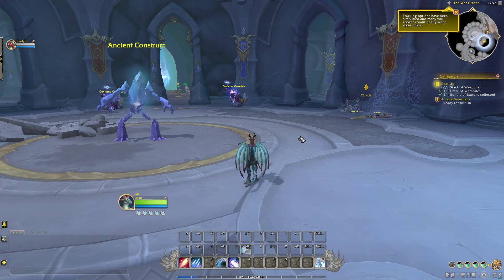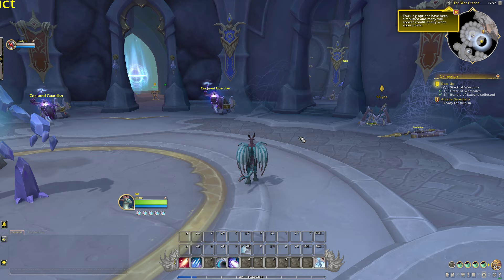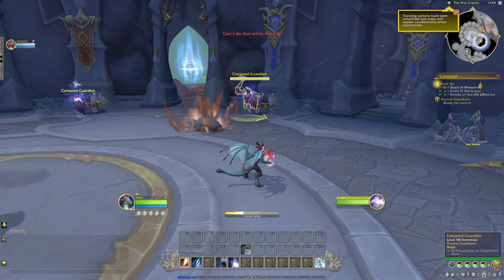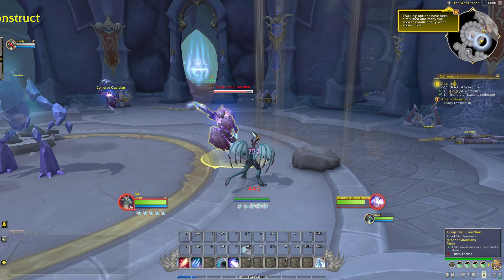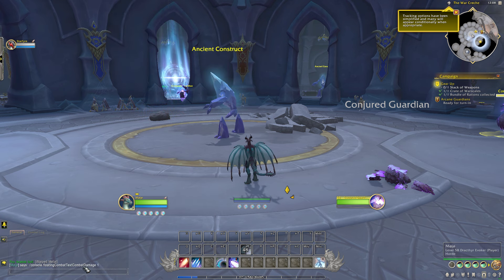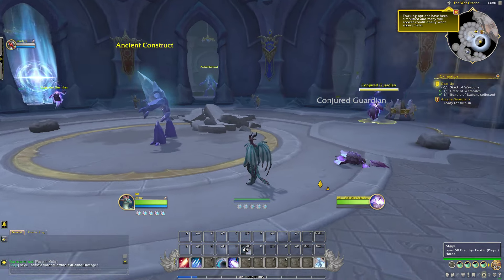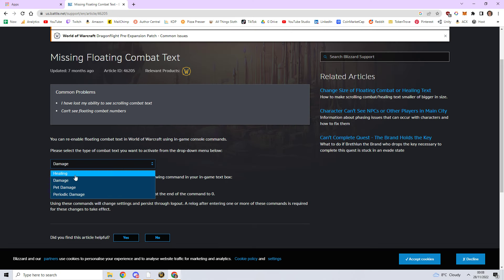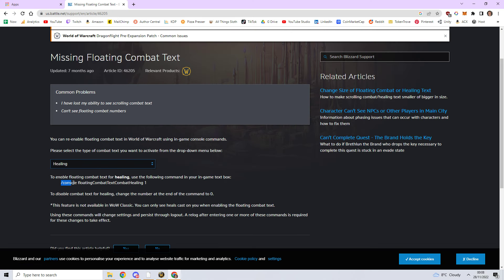How to get floating combat text back in WoW Dragonflight / console commands save the day / settings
Healing:
/console floatingCombatTextCombatHealing 1
Damage:
/console floatingCombatTextCombatDamage 1
Periodic Damage:
/console floatingCombatTextCombatLogPeriodicSpells 1
Pet-Damage:
/console floatingCombatTextPetMeleeDamage 1
/console floatingCombatTextPetSpellDamage 1

1 = Enabled
0 = Disabled

Immerse yourself in the stunning world of World of Warcraft's latest expansion, The War Within, with this relaxing ASMR gameplay experience. Join familiar characters as they navigate breathtaking landscapes, beautifully crafted art, and iconic zones. Whether you're here to chill, unwind, or simply enjoy the serene ambiance of Azeroth, this video is your perfect escape.

Get lost in the aesthetic visuals and soothing sounds as we explore the new expansion. From lush forests to majestic mountains, every frame is a masterpiece. Perfect for background vibes or a calming journey into the heart of WoW.

Sit back, relax, and let the beauty of The War Within take you away.

New WoW UI has some annoying bugs. What have you found?
World of Warcraft Dragonflight Evoker